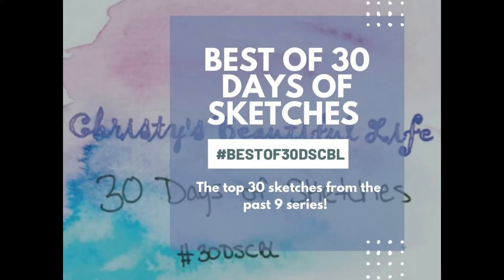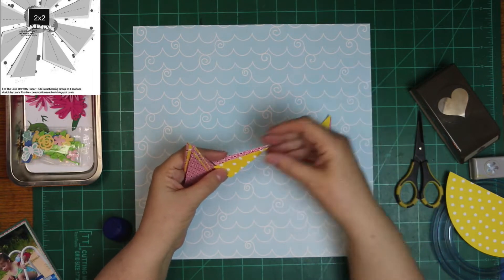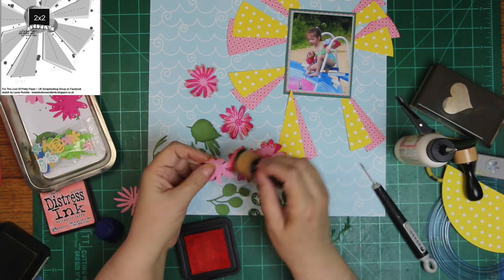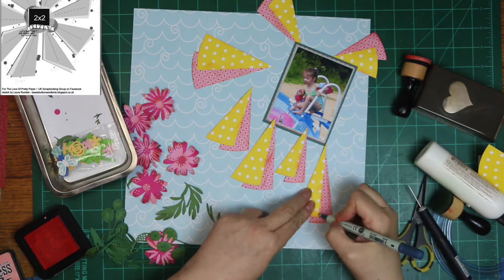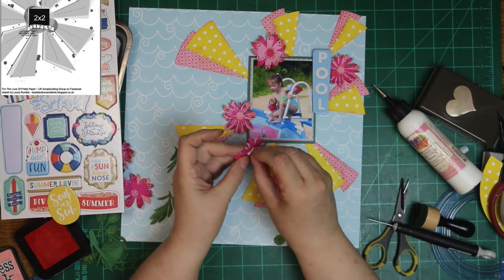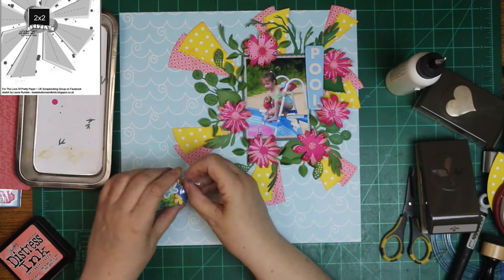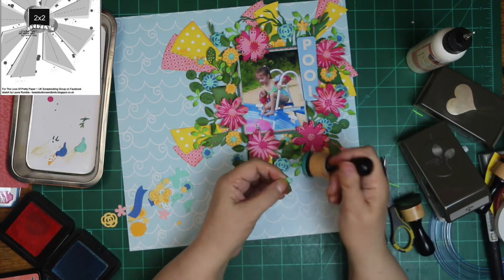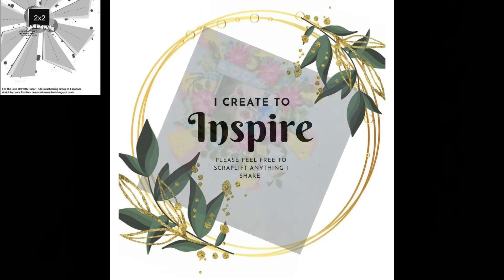Best of 30 Days of Sketches/Scrapbook Process/Make A Splash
Welcome to the 'Best of 30 Days of Sketches! The sketch used for inspiration in today's layout is by Laura Rumble for the Love of Pretty Paper. So many are participating that Christy created a playlist for everyone, so just click on the link below for so much inspiration
For Instagram: #bestof30dscbl